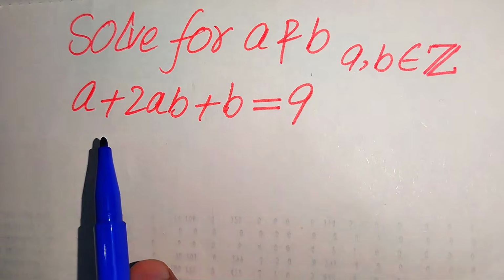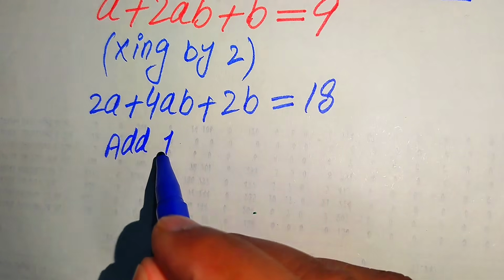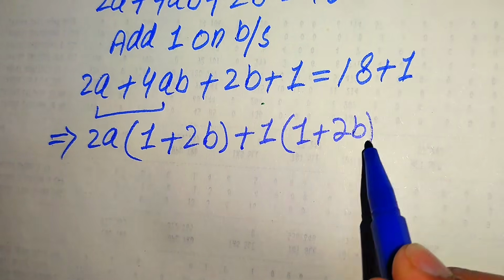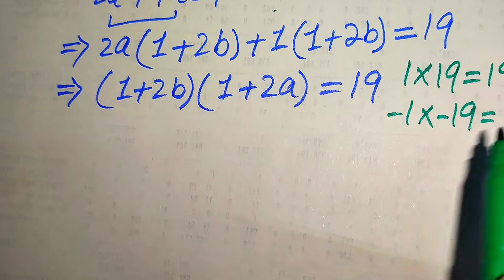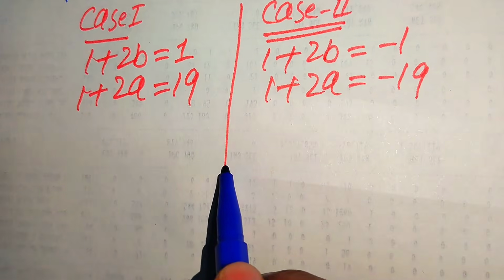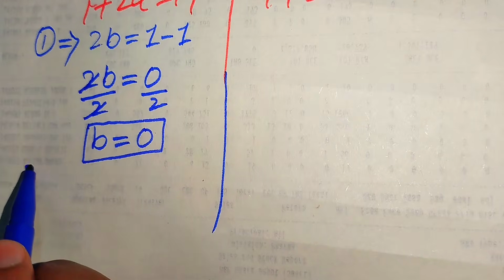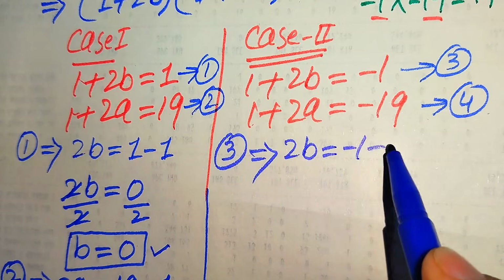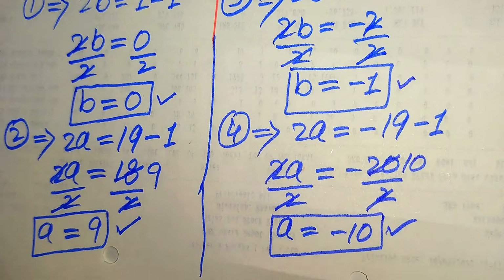Solving a 'Harvard' University entrance exam | A nice math Olympiad algebra problems | Find a & b?